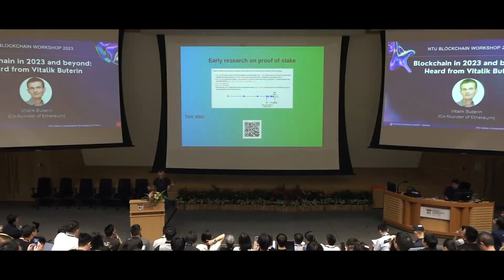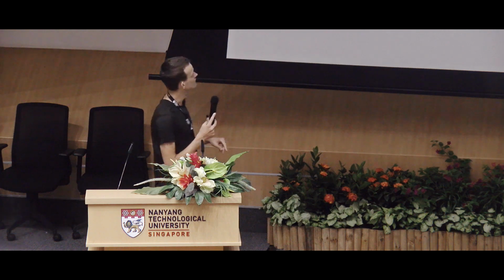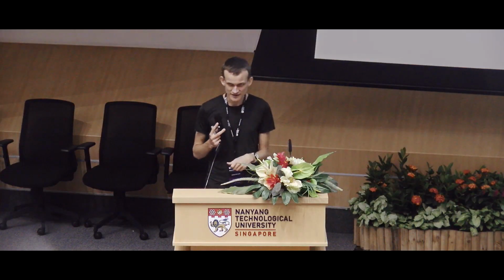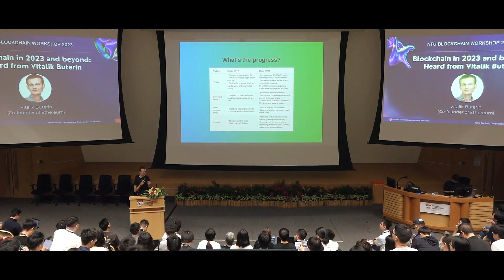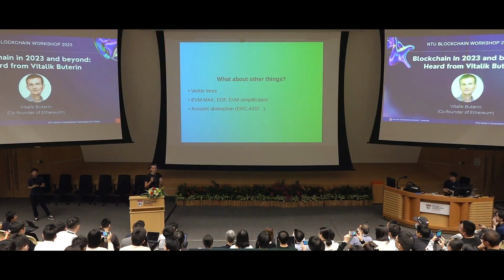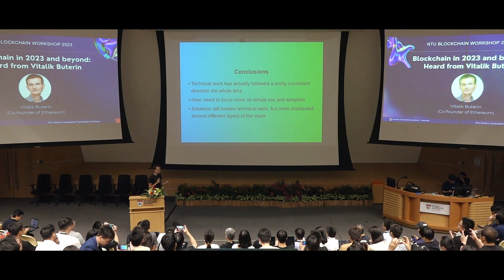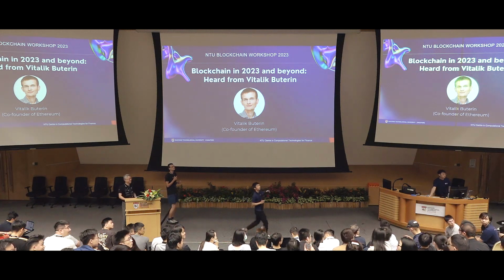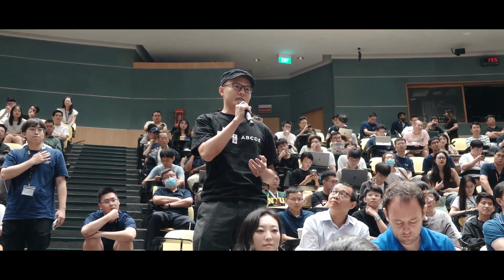NTU Blockchain Workshop 2023 - Vitalik Buterin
Vitalik Buterin, co-founder of Ethereum and Chair of the NTU-CCTF Advisory Committee, gave a riveting presentation titled "Ethereum: Past and Present" at NTU Blockchain Workshop 2023. Widely respected and endearingly referred to as "V God" by the online community, Vitalik captivated the audience as he charted Ethereum's journey from its inception to its present state, while also hinting at potential future directions. He traversed through the evolution of Ethereum's "smart contract" concept to the transformation of consensus mechanisms, chronicling milestones that have shaped blockchain history. His oration, replete with depth and meaning, was met with fervent applause from the audience. The subsequent Q&A was particularly vibrant, with attendees seizing the opportunity to pose a myriad of blockchain-related queries, receiving detailed and astute responses in return. Vitalik's address not only deepened the audience's understanding of this frontier technology but also catalyzed enthusiastic interactions among the participants.